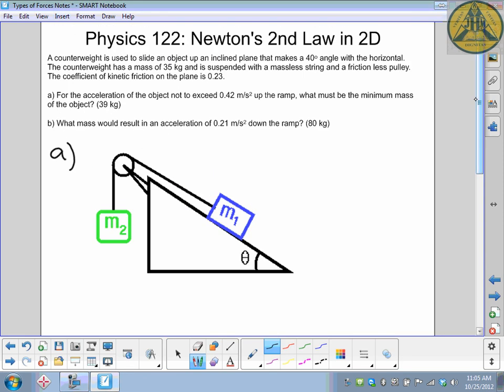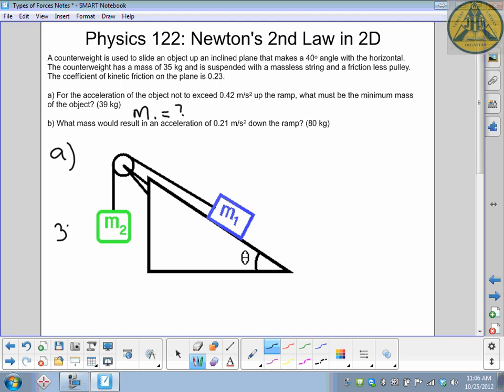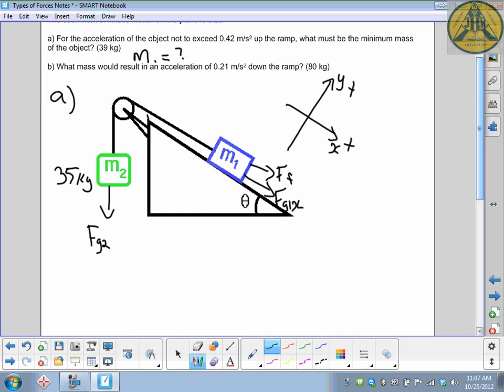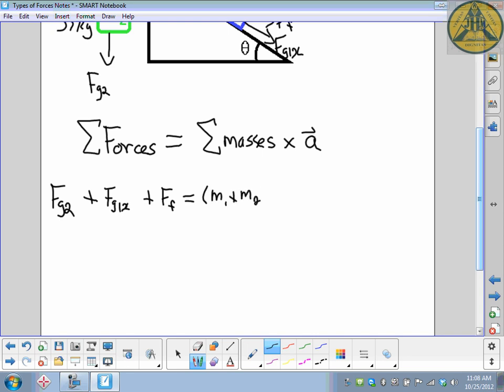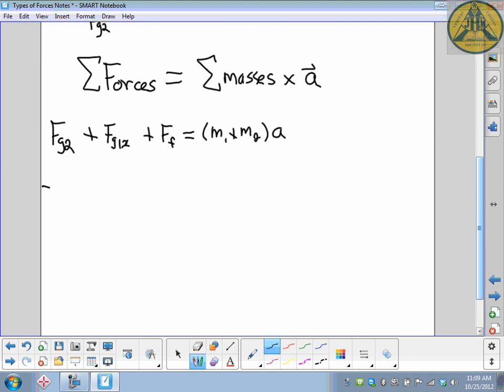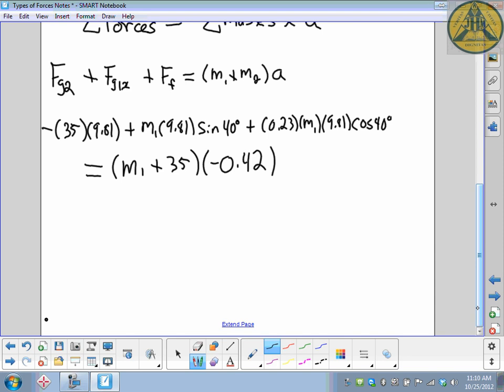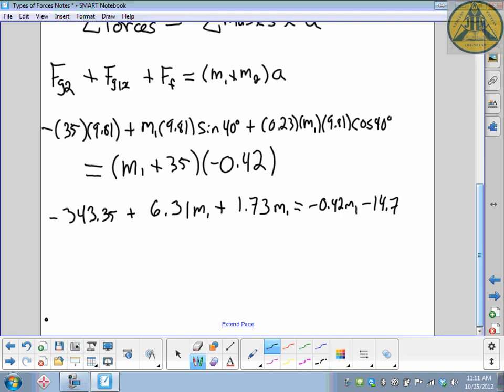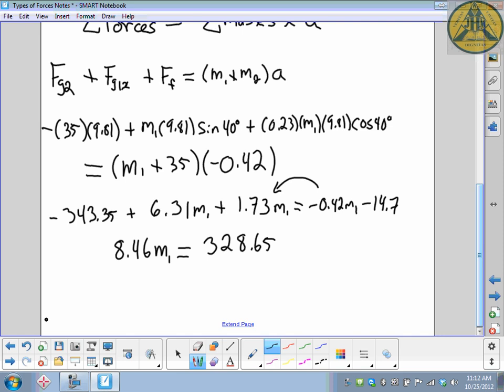Physics_122_Newtons2nd_Atwood_A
Multiple masses and Newton's 2nd Law example part A